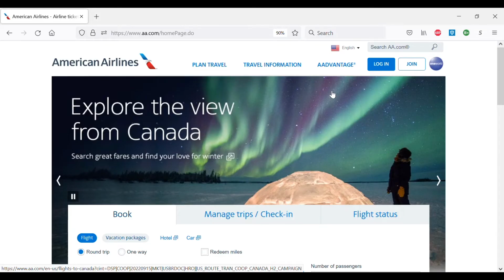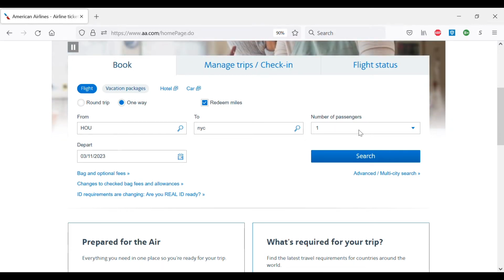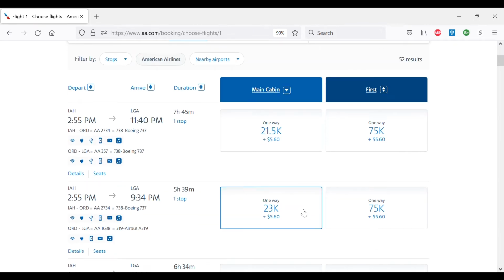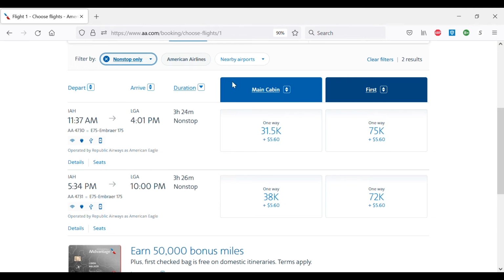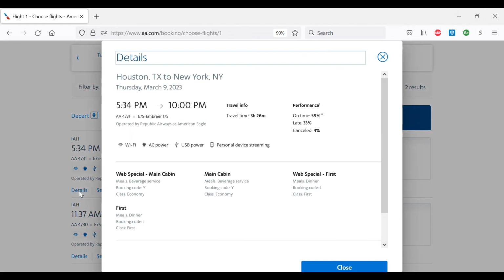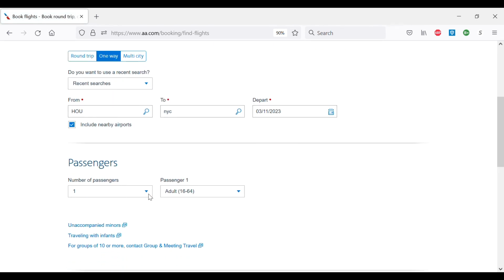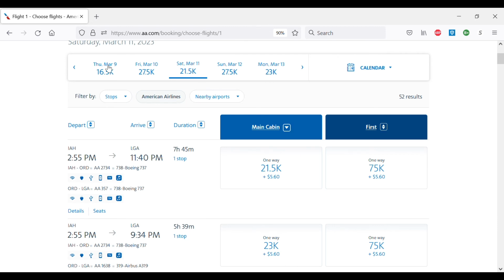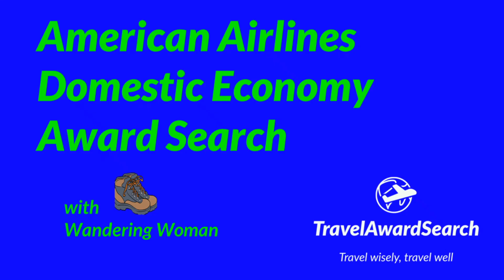American Airlines Domestic Economy Travel Award Search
Use your precious miles to best advantage by searching awards effectively. Step-by-step walk through of an American Airlines Domestic Economy award search, this example for a trip from Houston to New York City.
This will get you started and give you a few tricks of the trade to make your searches easier and more productive so you can Travel Wisely, Travel Well.